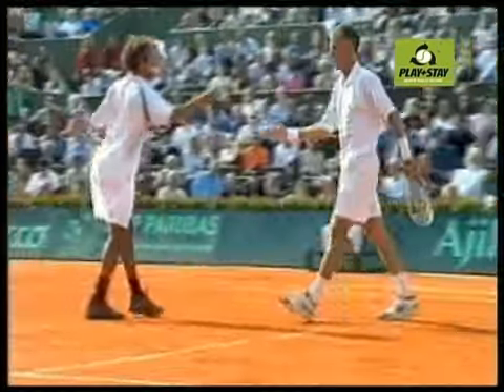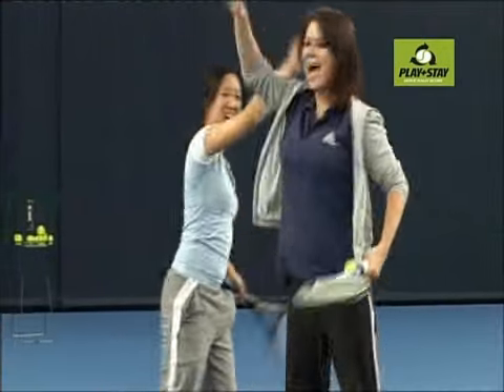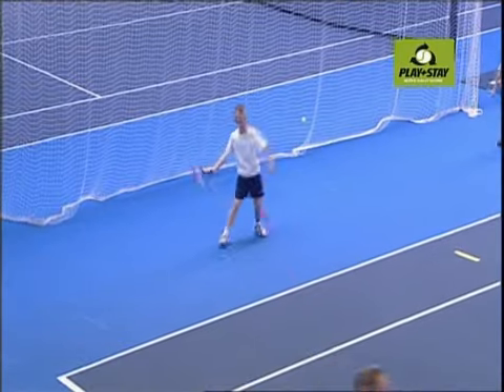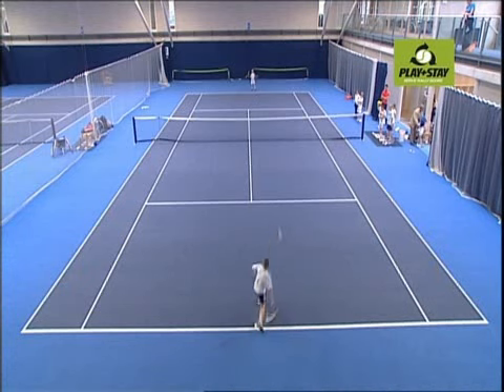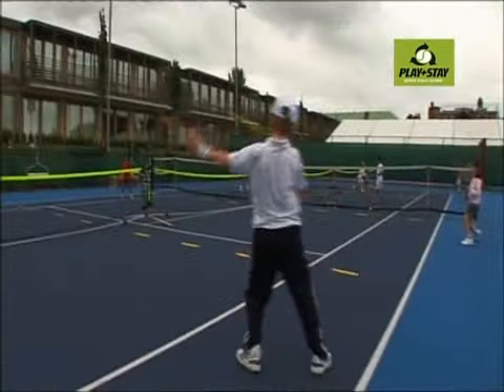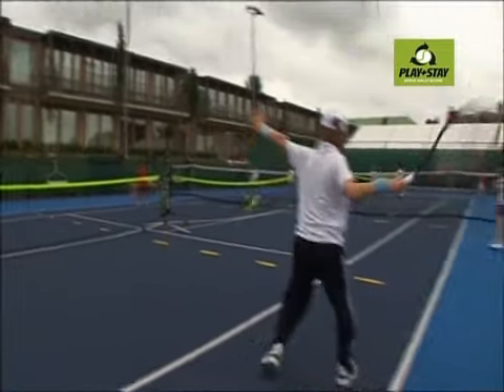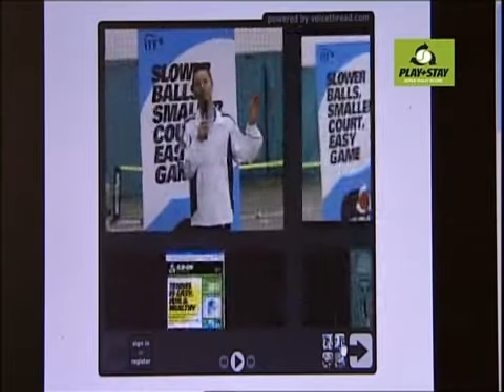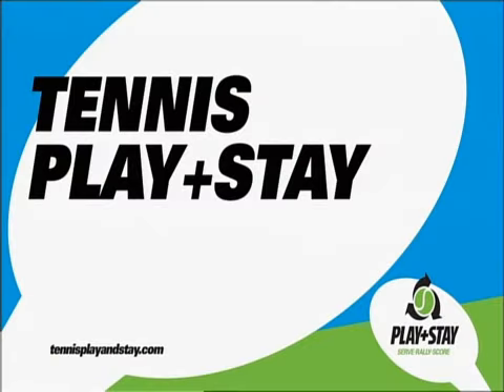Tennis Play and Stay Promotional Video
This outlines the concept of the ITF's global Tennis Play and Stay campaign.